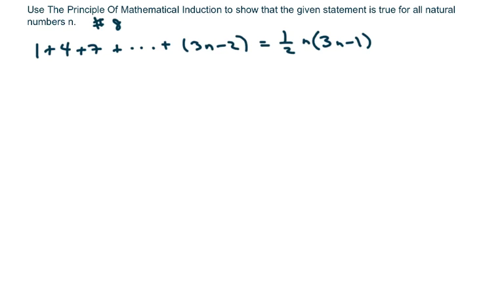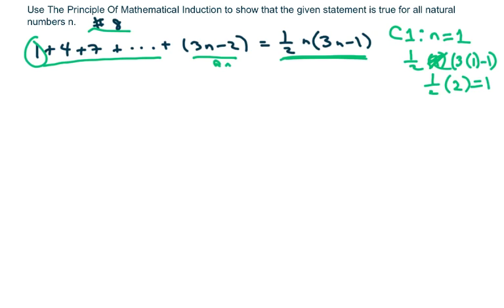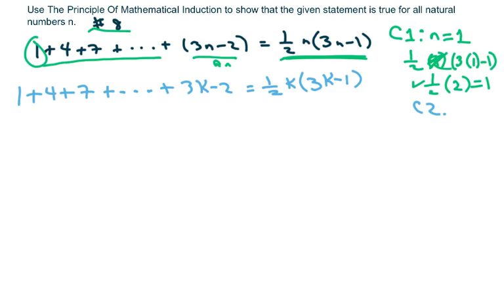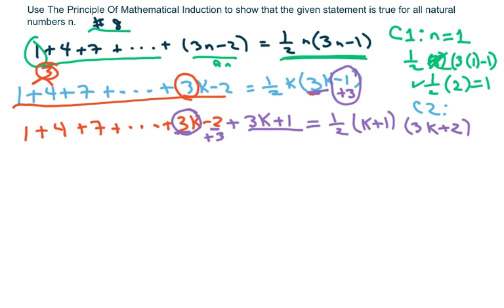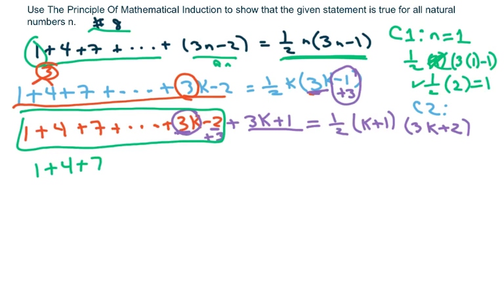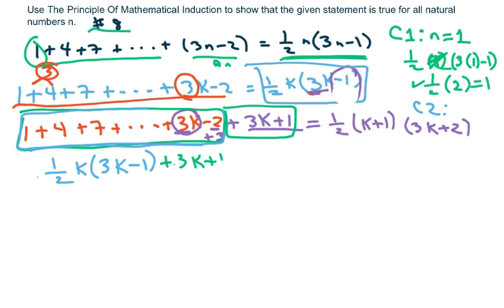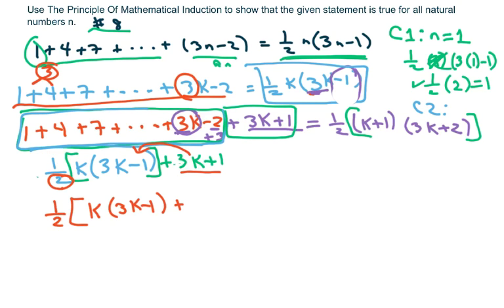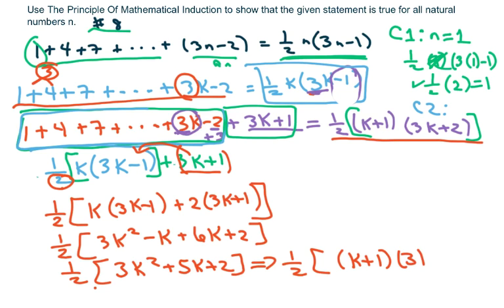The Principle Of Mathematical Induction #8 Arithmetic